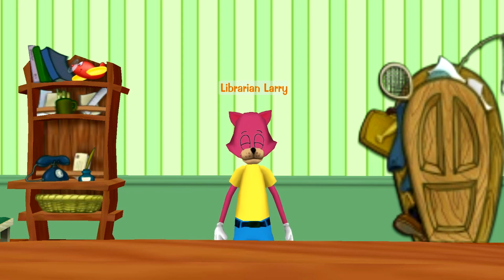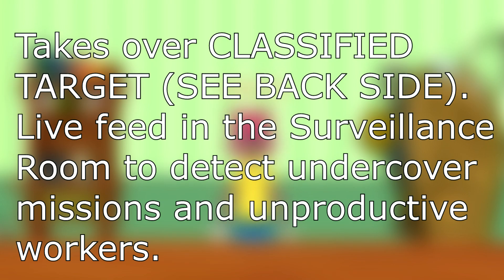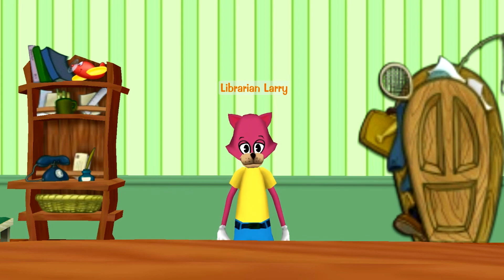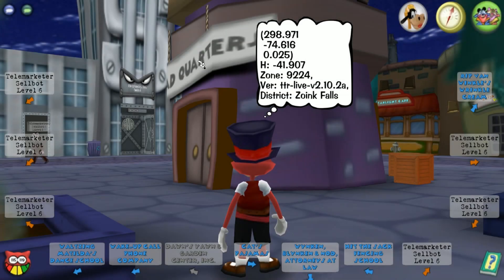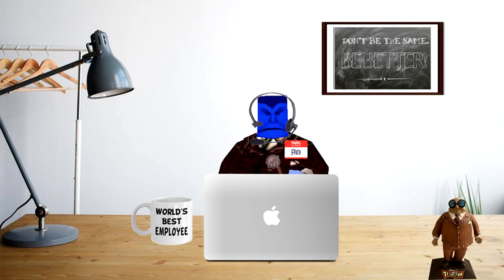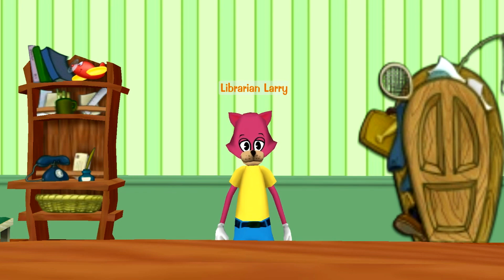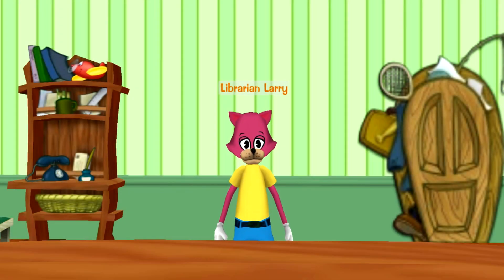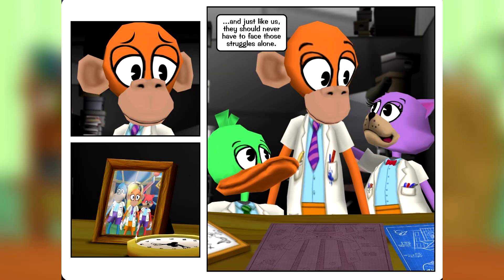Toontown Rewritten Field Offices Coming Soon!!! (Final ARG)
Thank you to CactusCorgi for making my new profile picture :)